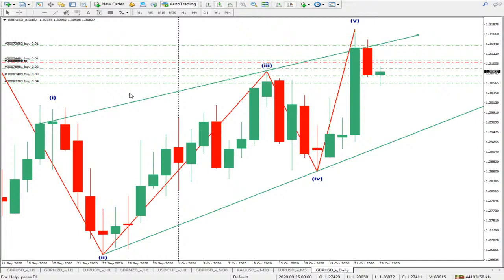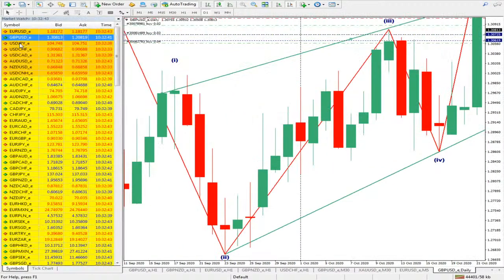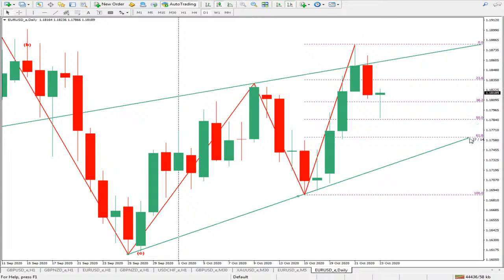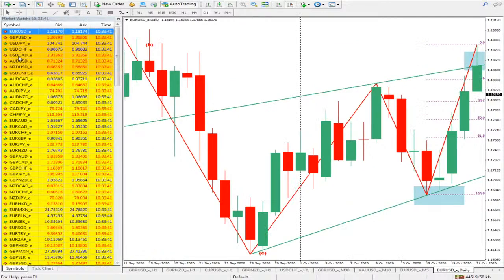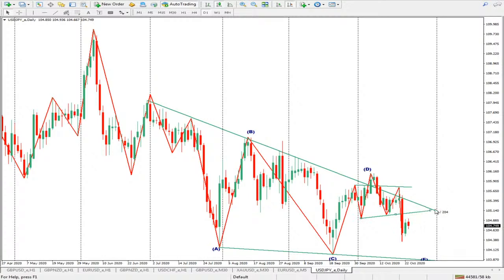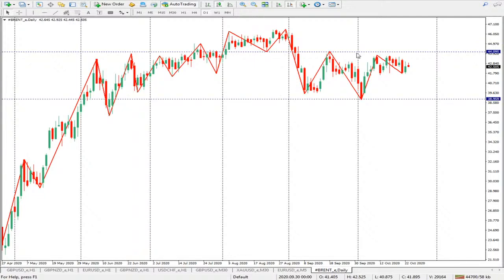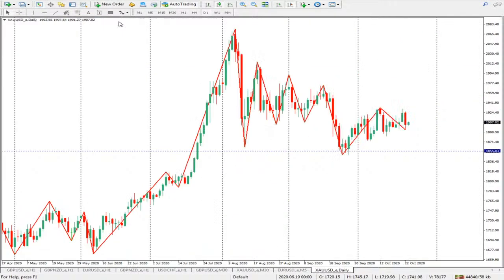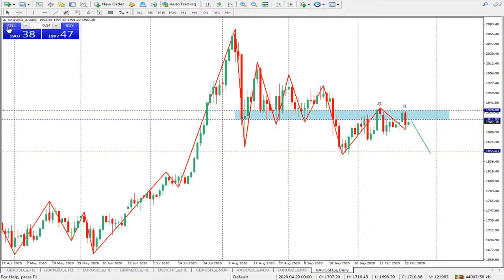Forex Forecast - 23 October 2020 [FRESHFOREX.COM]